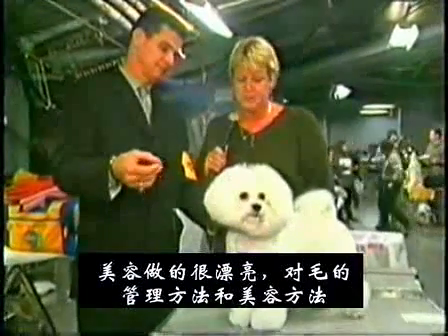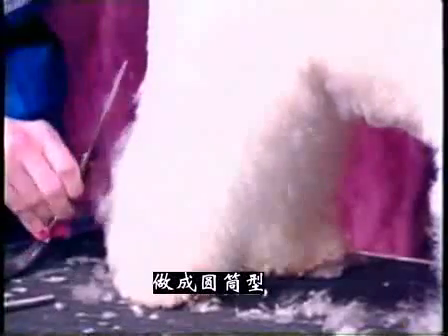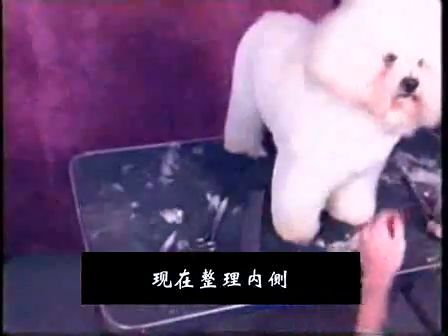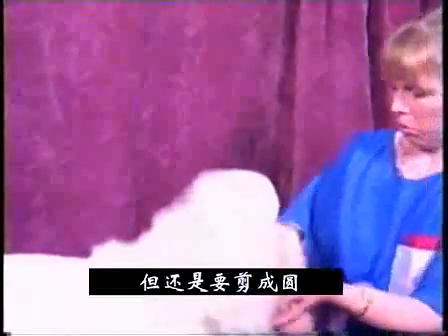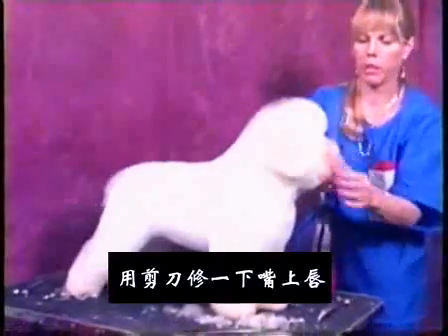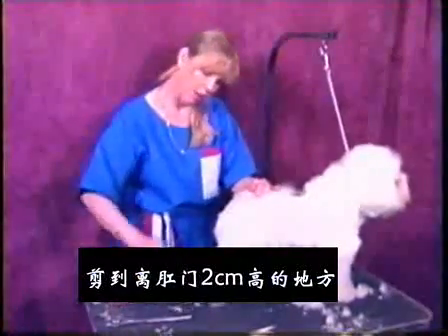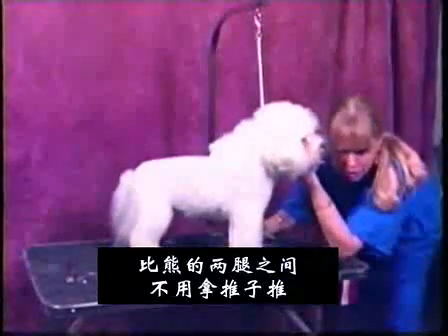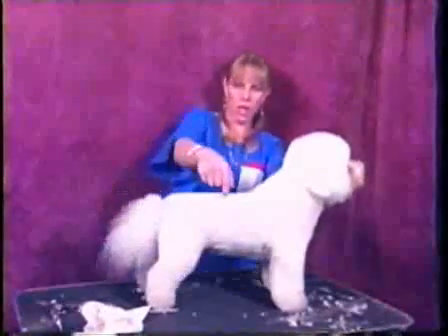比熊犬美容视频宠物美容师培训教程（英文中字）